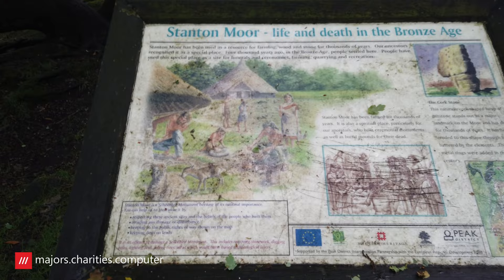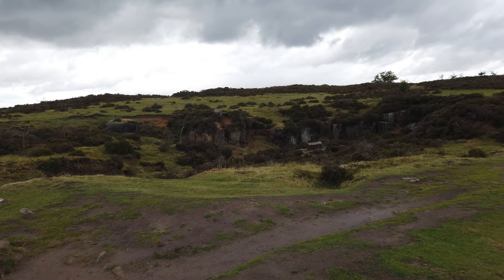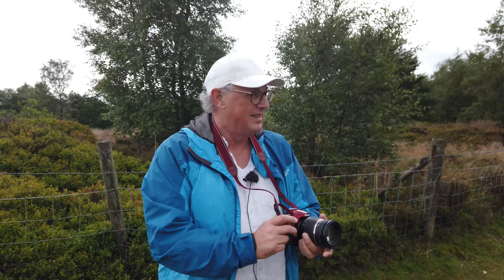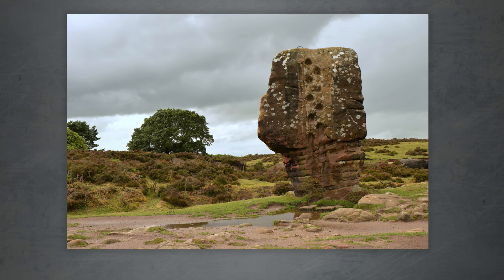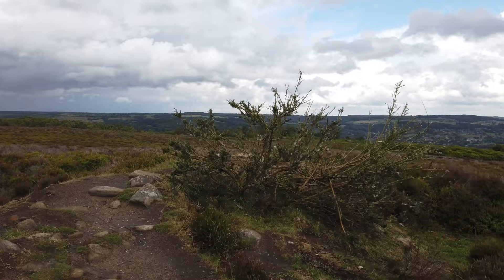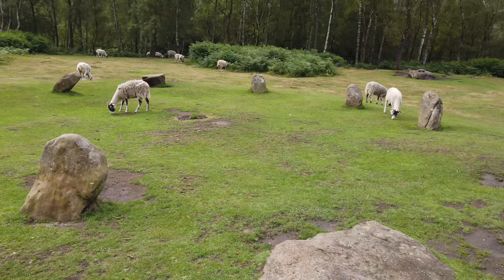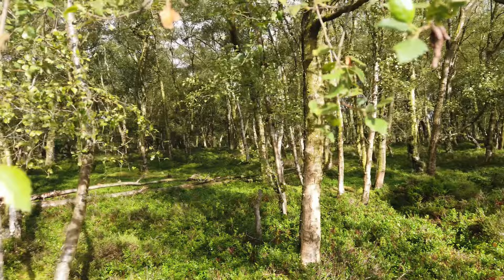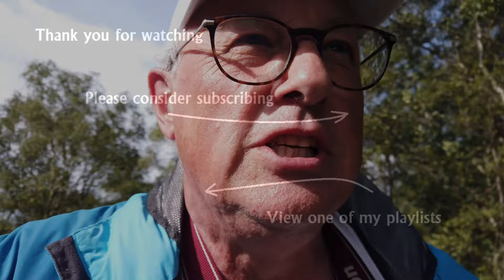Derbyshire Photography Stanton Moor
One weekend in Derbyshire...four photography vlogs. This is part 4 then, at Stanton Moor and the Nine Ladies Stone Circle. Watch out for the sheep at 5:58 as I'll be doing a @HenryTurnerphoto 🤣

0:00 Intro
0:24 Bronze Age Cork Stone
3:40 Not sponsered by Squarespace
6:00 Stanton Moor
7:30 Nine Ladies Stone Circle
11:16 Outro
12:00 Alternative Ending